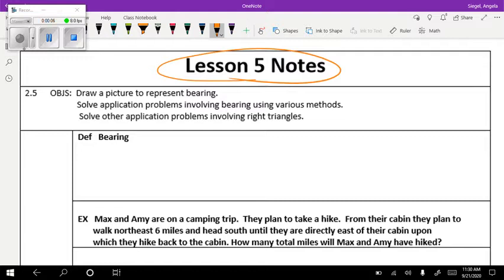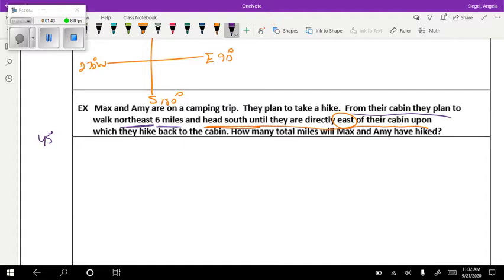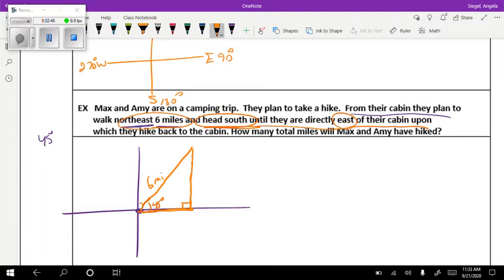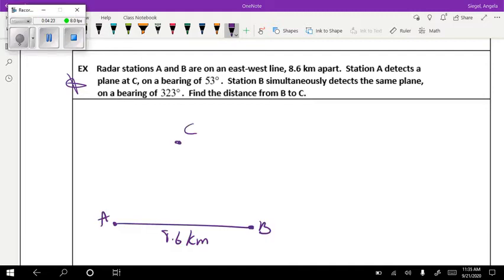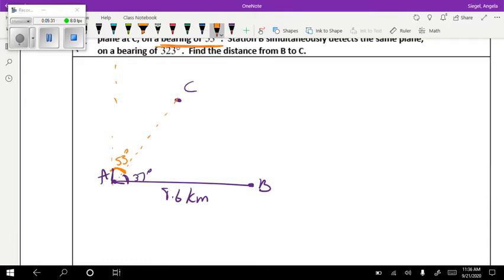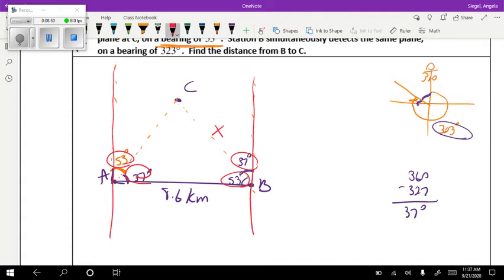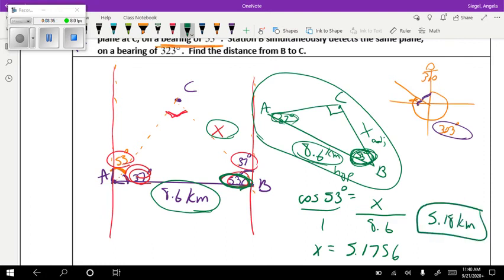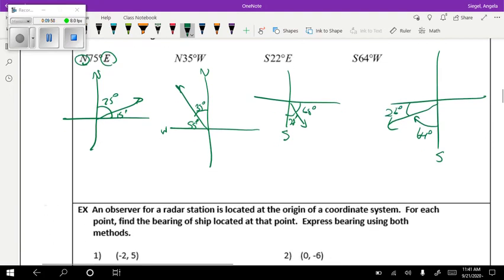Lesson 2.5 Part 1